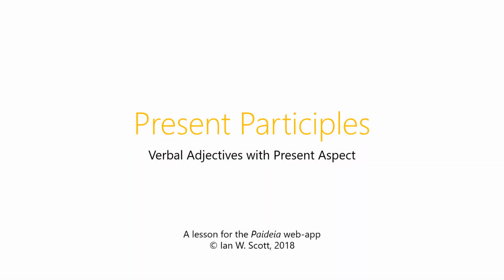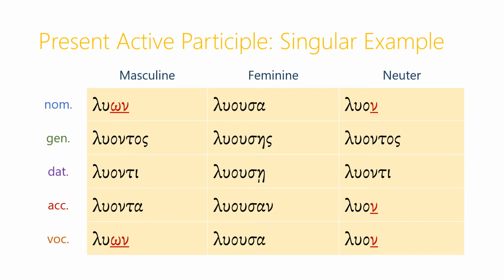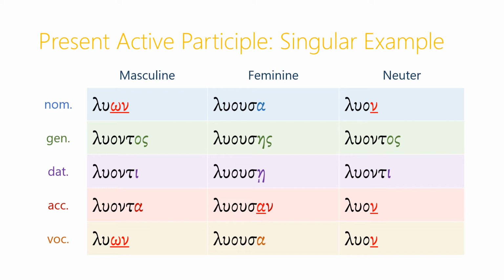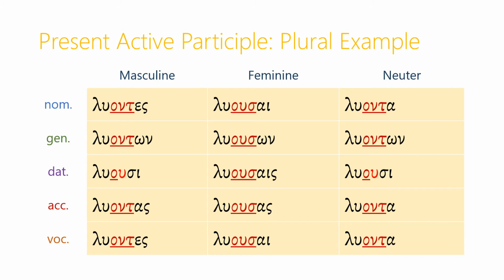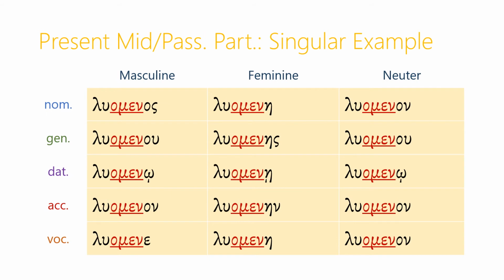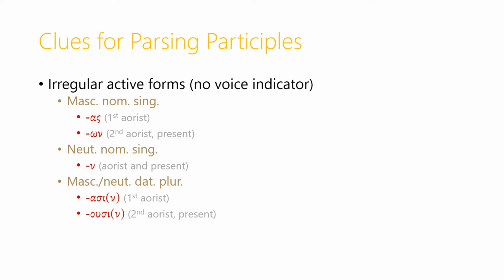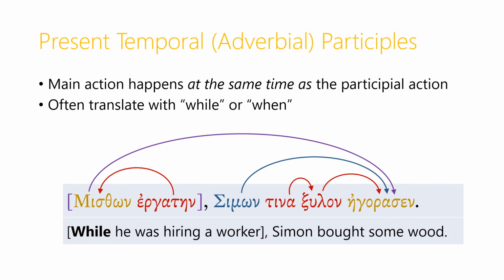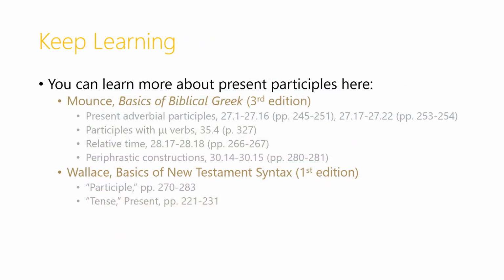14.1 Present Participles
Introduces participles of present tense verbs in Hellenistic Greek.